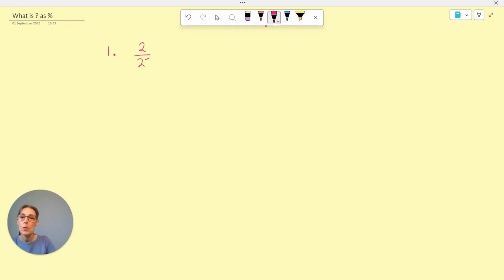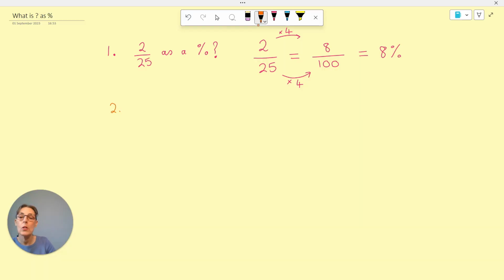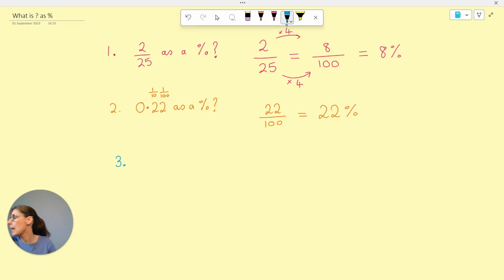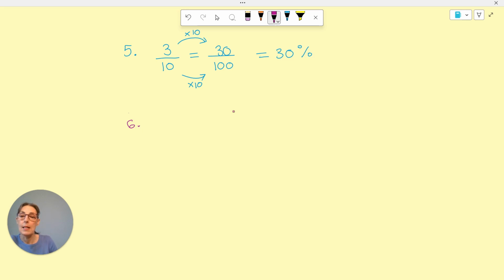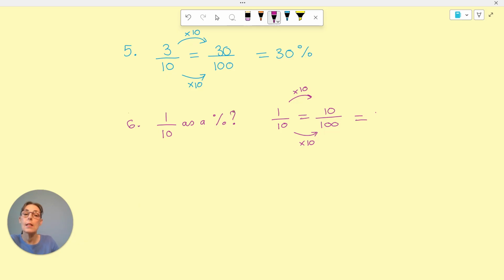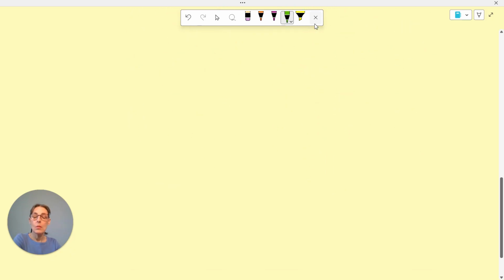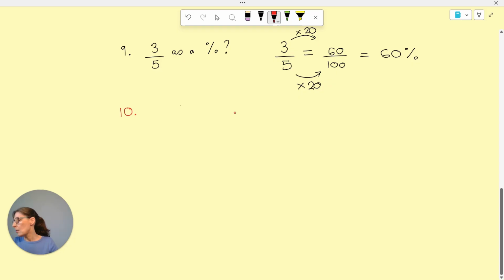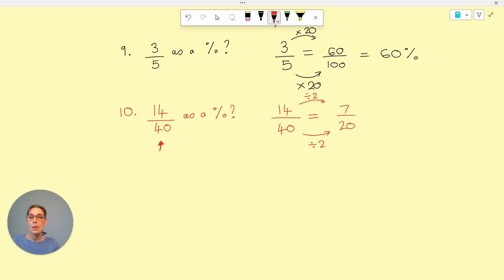Fractions and Decimals as a Percentage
This video explains how to convert fractions and decimals to percentages.
This is a helpful reminder for many age groups.